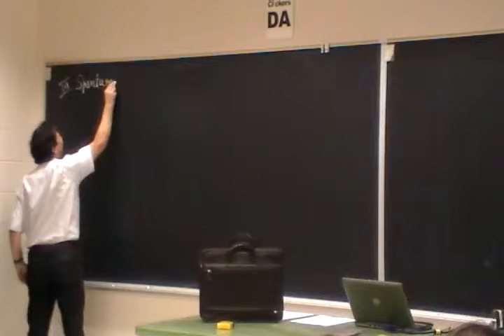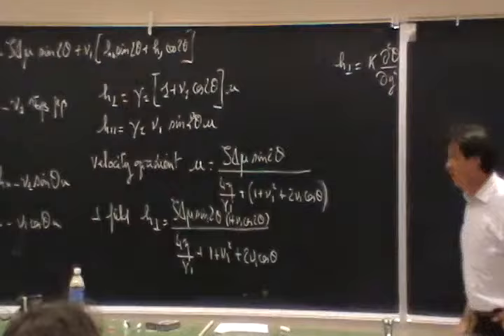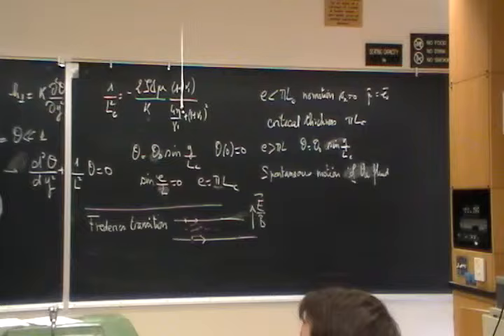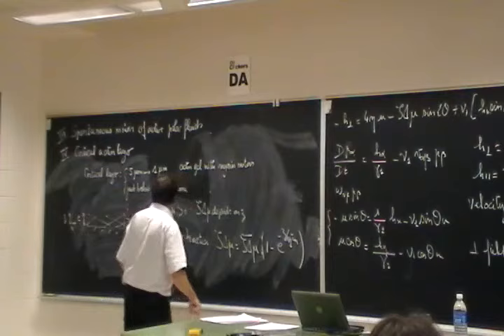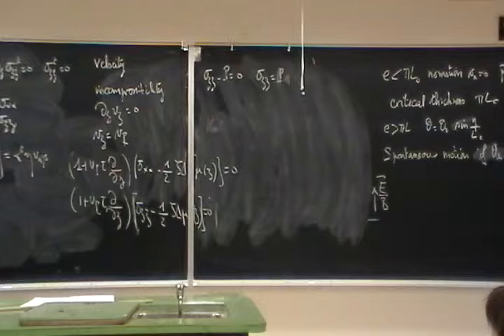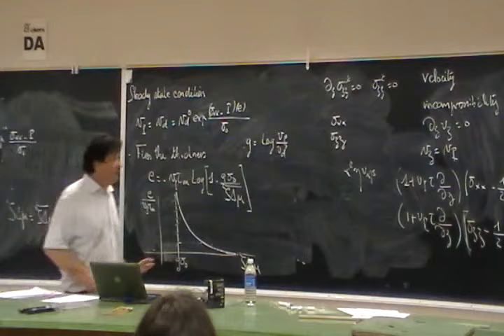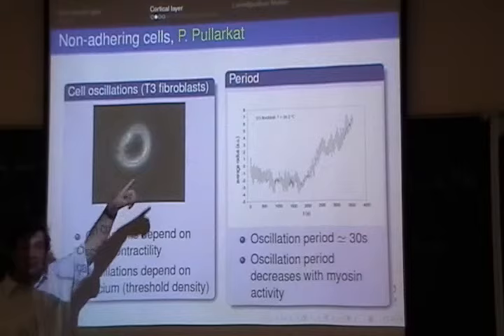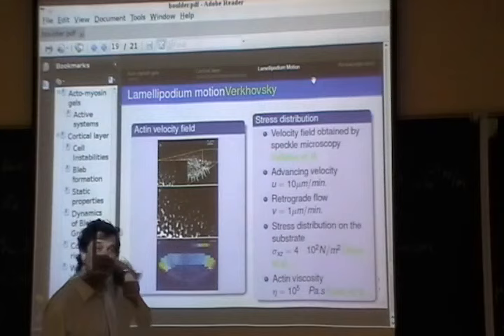Active Matter with Biological Molecules III - Joanny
Active Matter with Biological Molecules III